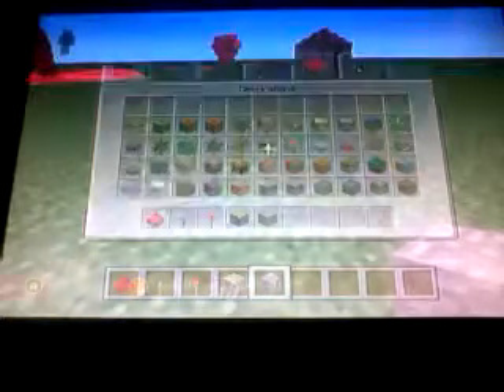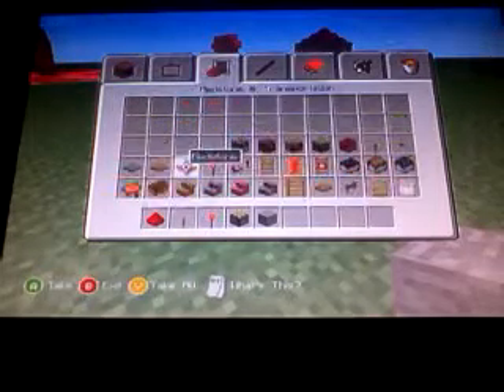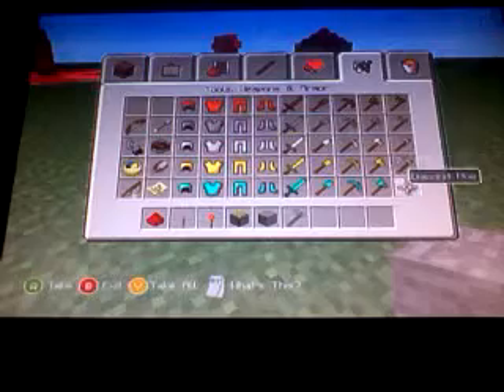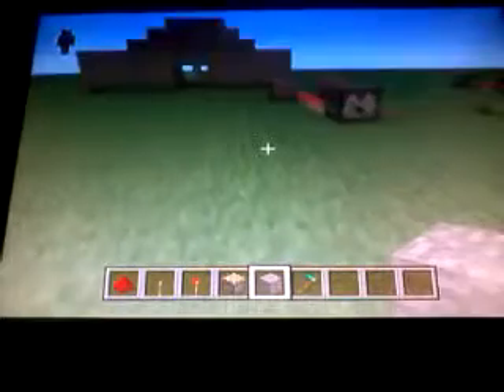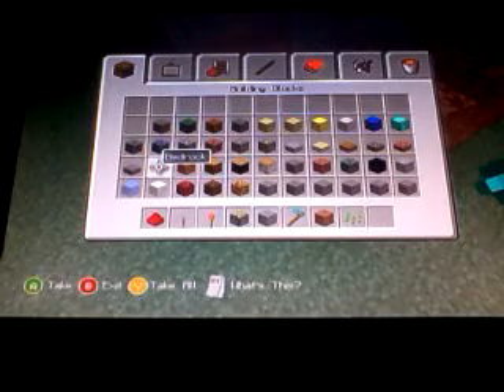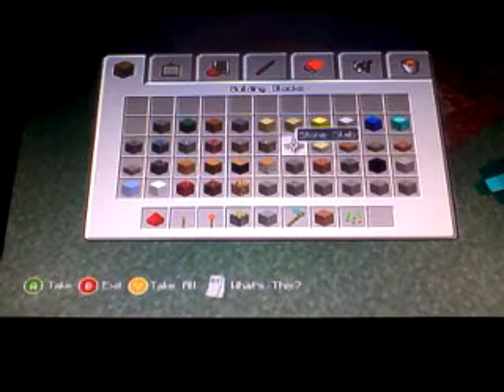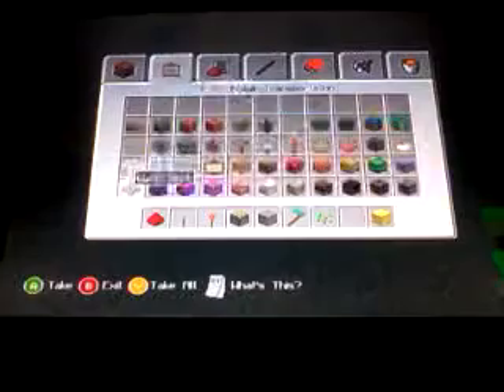minecraft xbox 360 how to build part 3